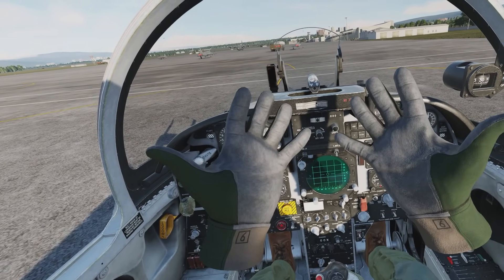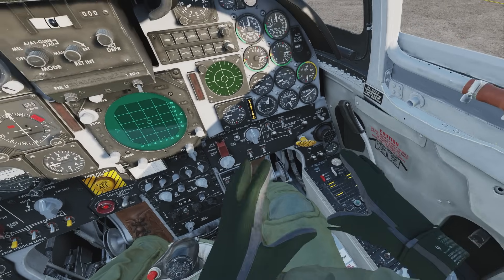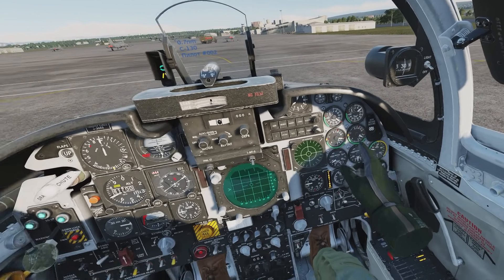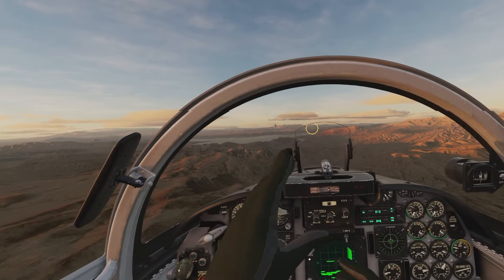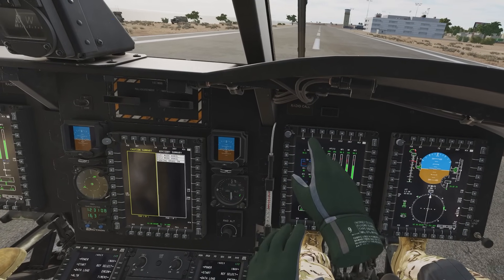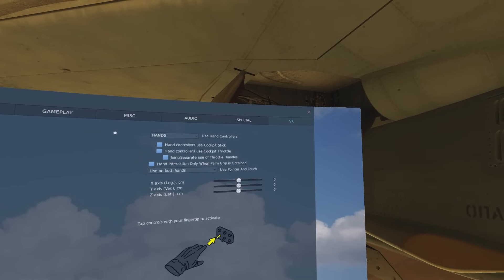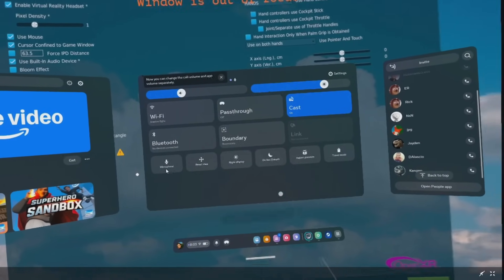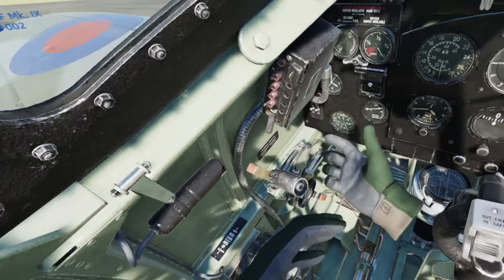DCS VR Hand Tracking Guide - 2025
In this video, we will explore the current state of VR hand tracking with the Quest 3 in DCS. You can use it in DCS VR quite well and besides that, in this video I will cover how you can make it work yourself with the Quest 3.

Timestamps:
00:00 Intro
0:13 Hand Tracking Starting up the plane
02:39 Hand Tracking in the Air
04:06 Hand Tracking in a Helicopter
04:57 DCS VR Hand Tracking Tutorial

DCS VR Hand Tracking Tutorial